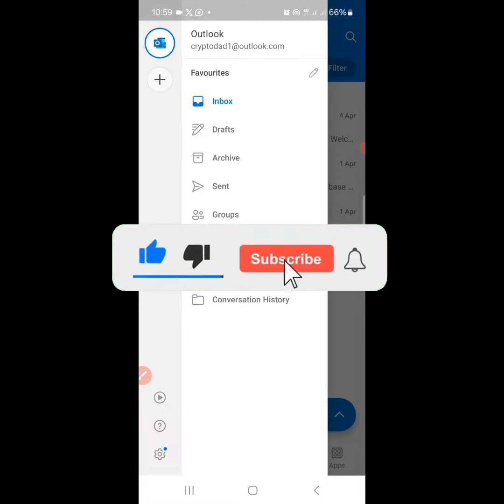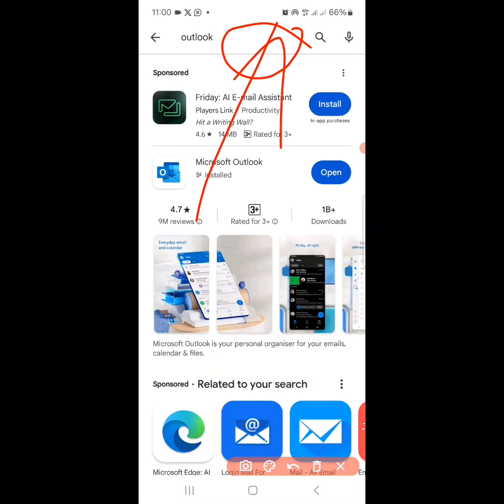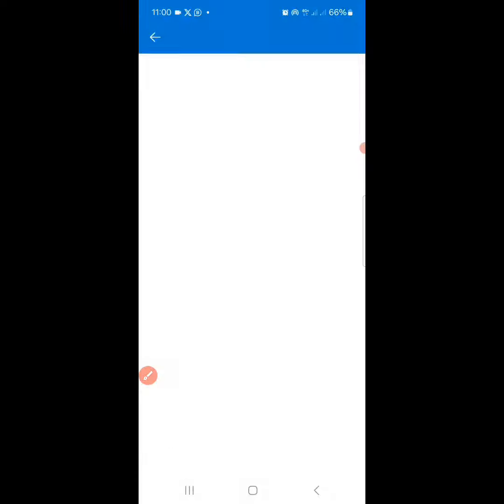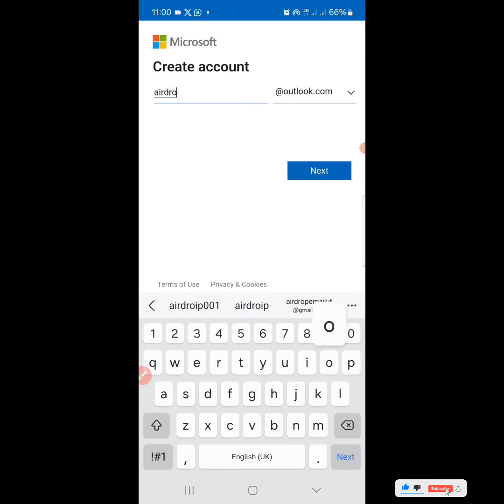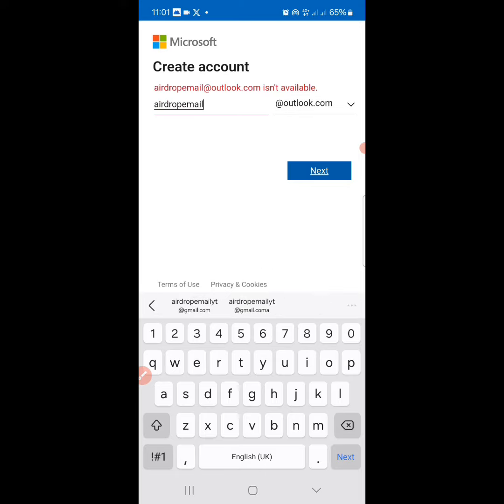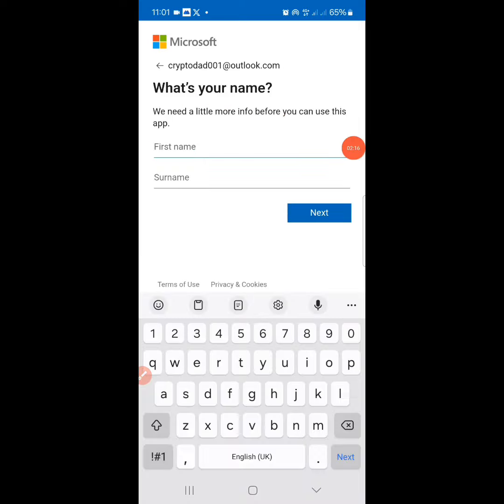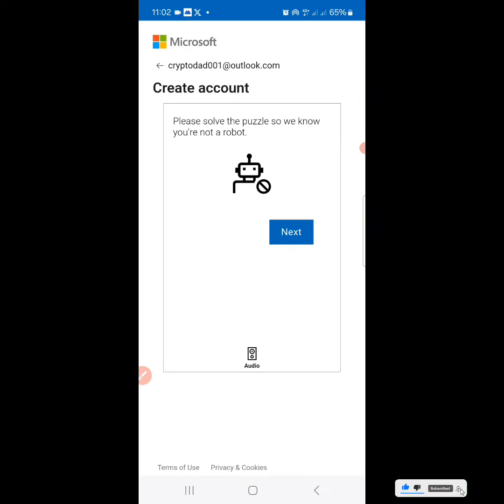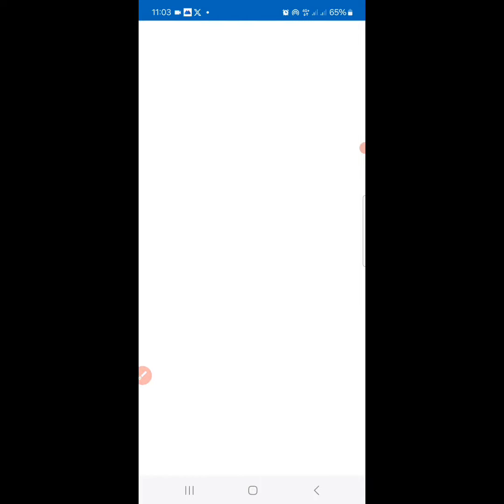How to create an Outlook account || Step by step guide to create an Outlook account in 2024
In this video, I will be taking you through the step by step guide in creating an Outlook account in 2024

i.e @outlook.com

Watch the video very detailed.